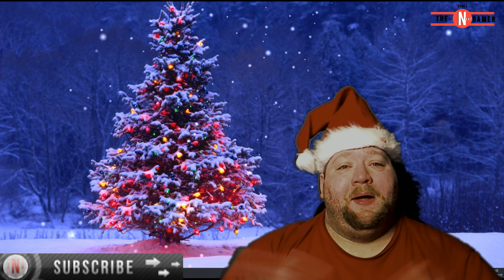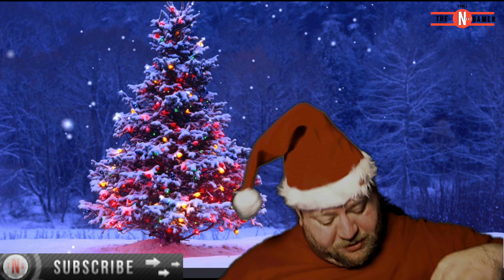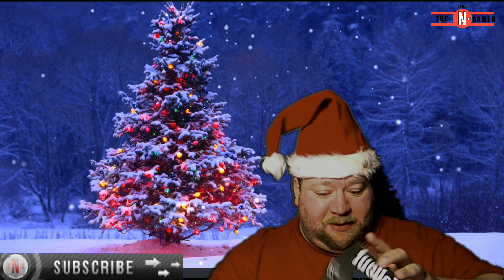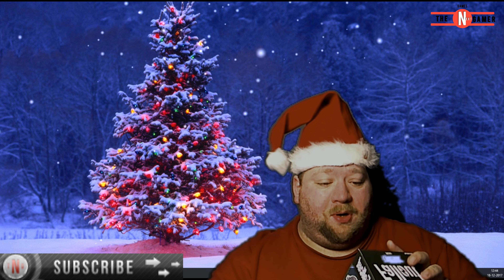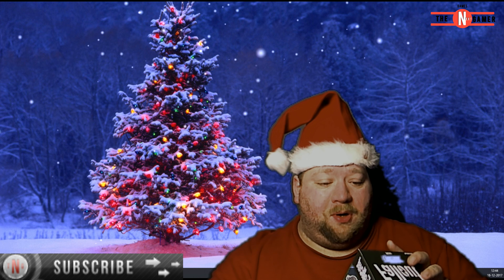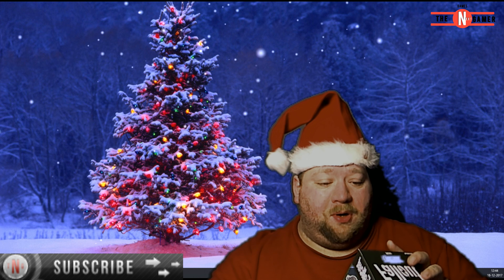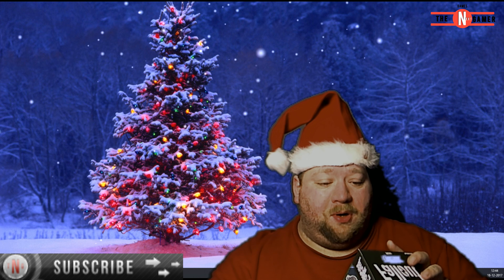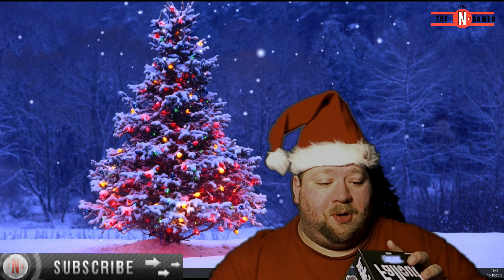Tnts120 V log & Blog December 18 What's in the Lootcrate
Hello Everybody!. Merry Christmas to all.

Lootcrate Saveing's key Save 5$ on you'r first crate